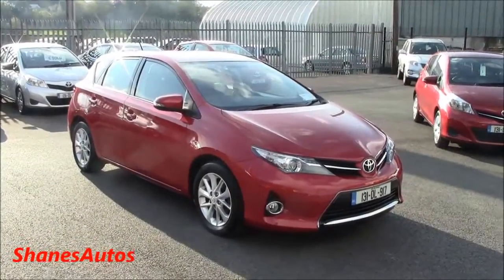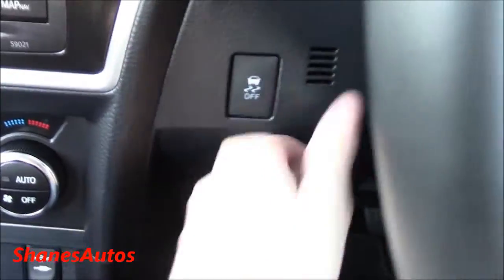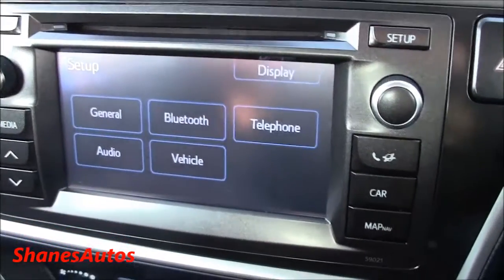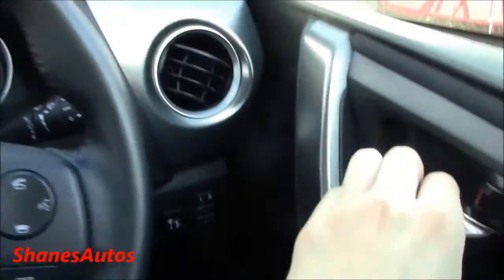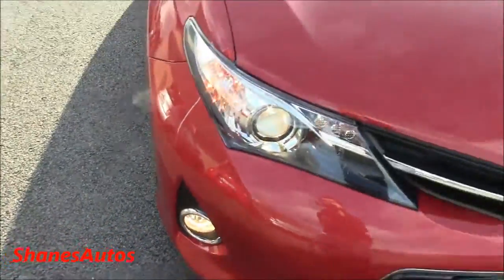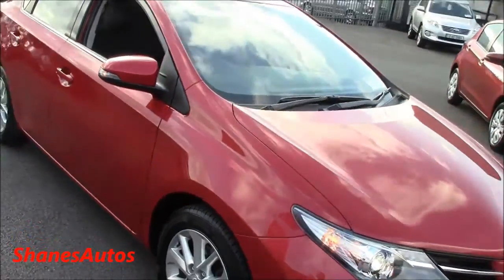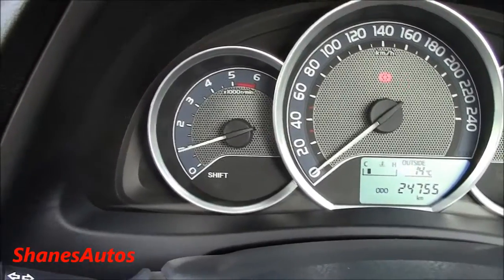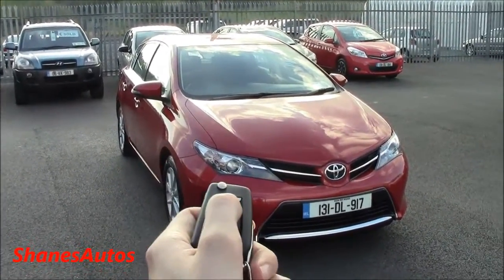Full Review: 2013 Toyota Auris Luna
Port RoadLetterkenny,Co. Donegal
Sales